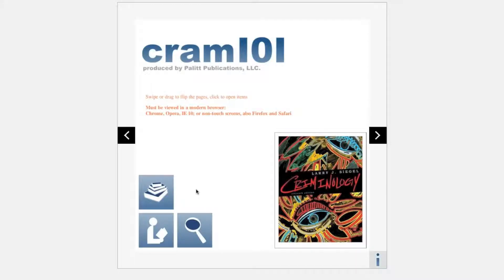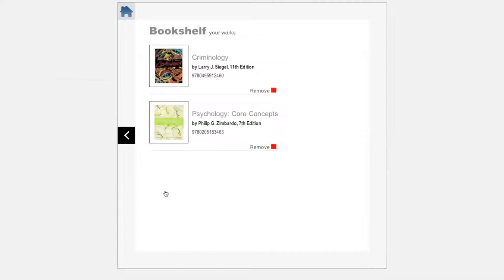Removing Book from Bookshelf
How to remove a book from your bookshelf on Cram101